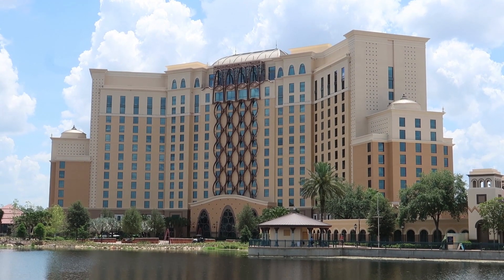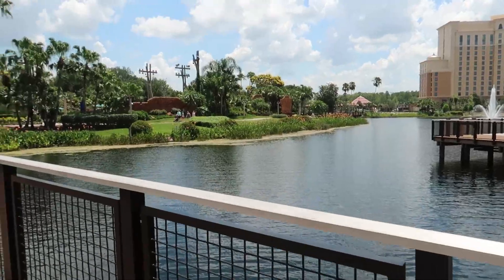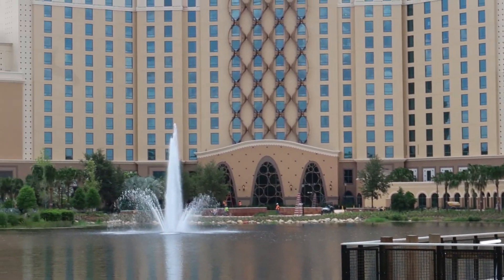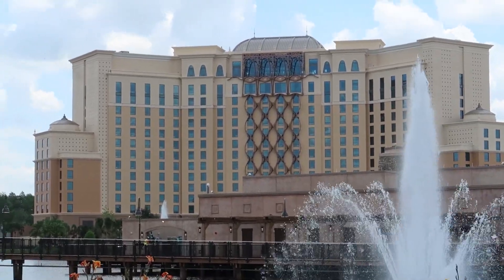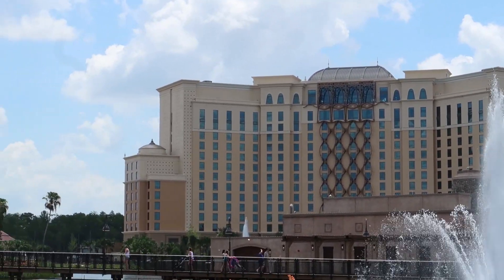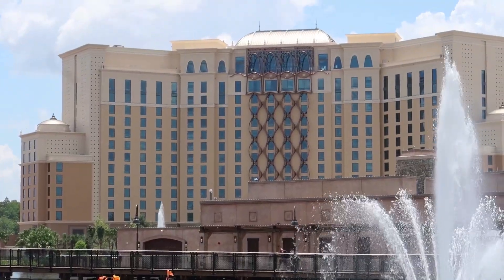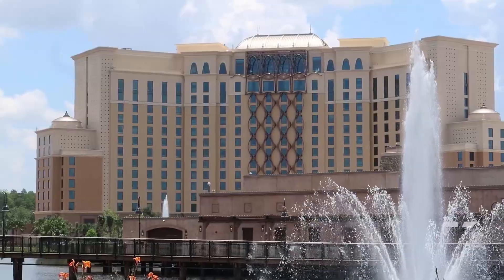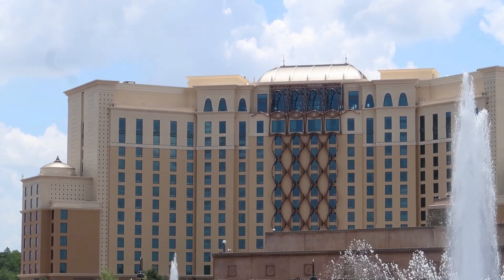I Went Into The New Gran Destino Tower @ Disney's Coronado Springs Resort!! | First Impressions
I was able to go into the brand new Gran Destino Tower at Disney's Coronado Springs Resort!  These are my first impressions.

Vlogging all around central Florida, and the country!  Theme park tips, tricks and secrets and Walt Disney World history videos!

Camera Equipment used:
Canon G7X Mark 2
Canon Rebel T6
Samsung Galaxy S9+
ThiEye T5
JOBY Gorilla Tripod
Camera Bag